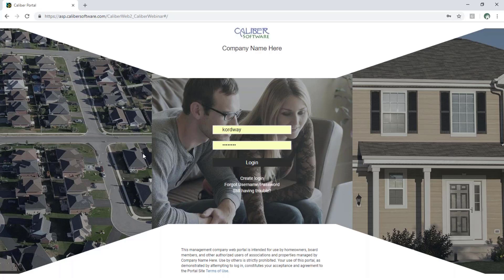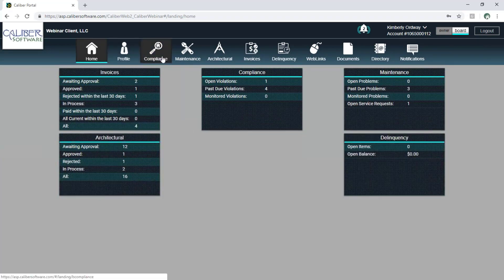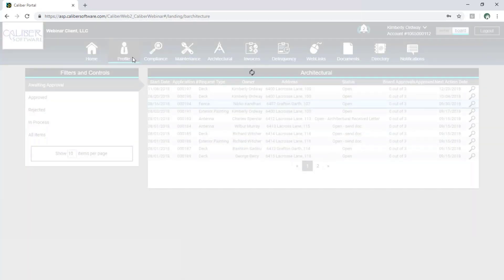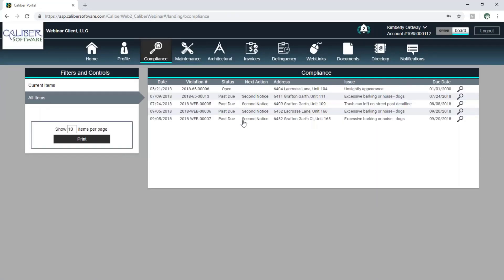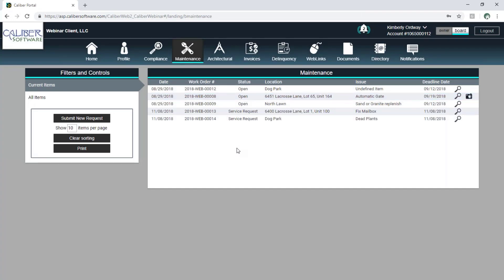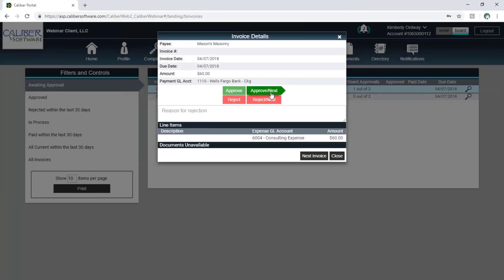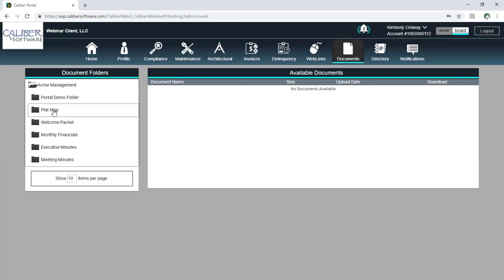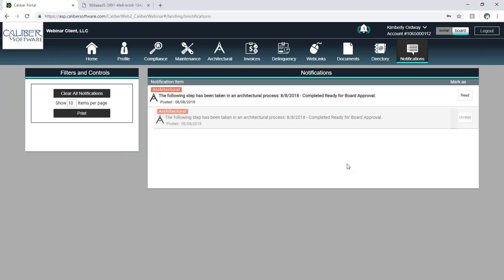Caliber Software's Web Portal for Condo and HOA Board Members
Take a tour of Caliber Software's web portal for Condo Community and Homeowners' Association (HOA) board members that is available with service from CommunityFinancials.com

If you like this video check out our Caliber Software Demo video playlist.

If you like this content check out the resources page of our website for blogs, articles, sample documents and videos